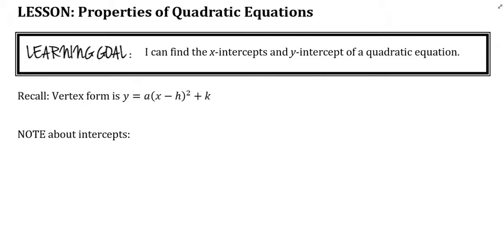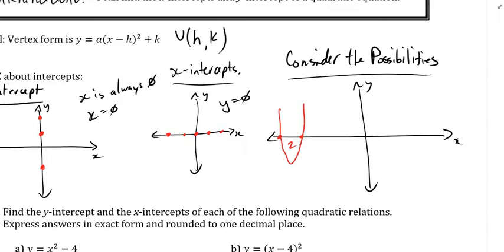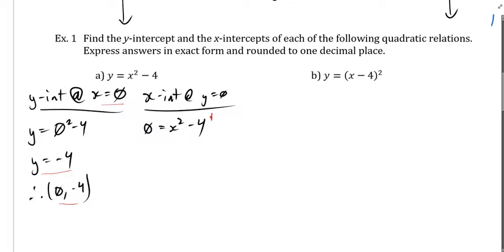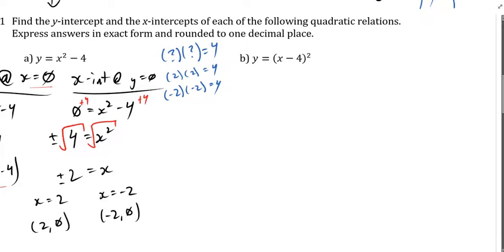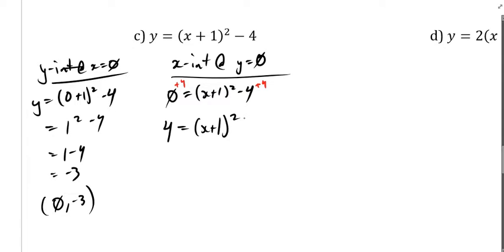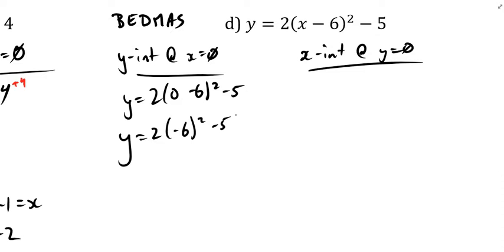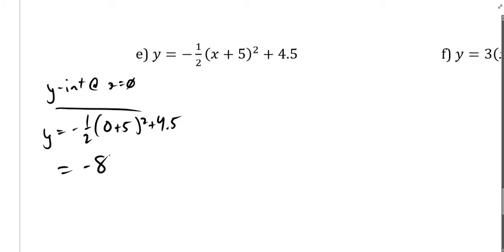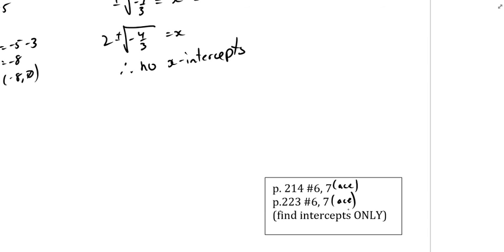07 LESSON Finding Intercepts